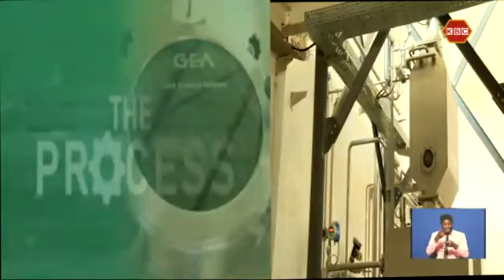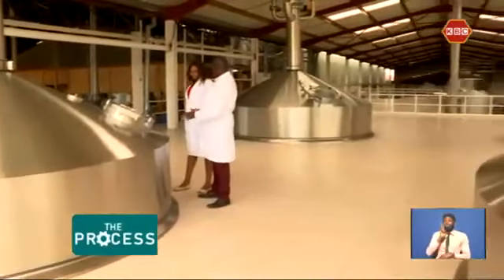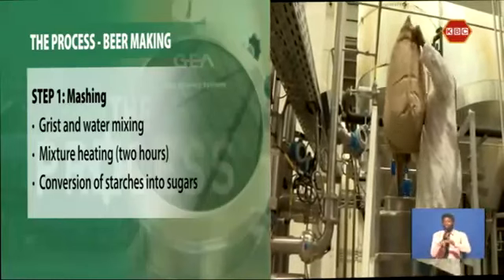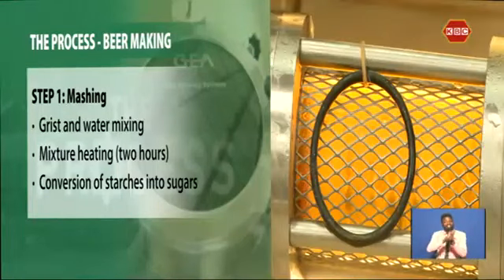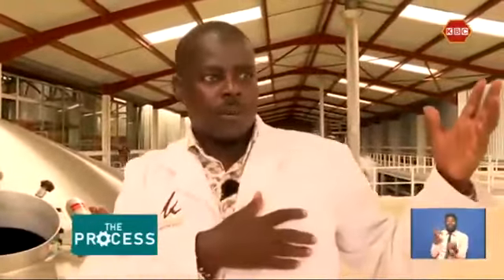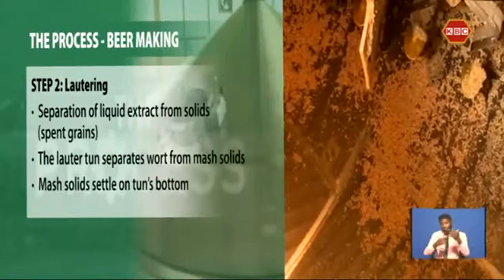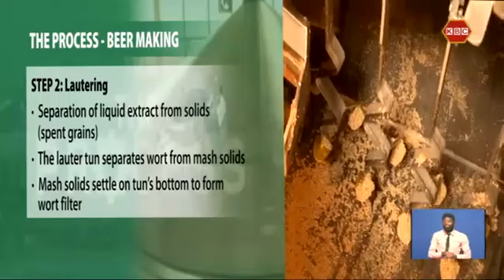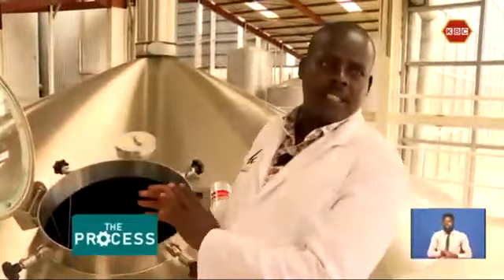The Process: Focus on production of Beer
Beer is one of the oldest and most widely consumed alcoholic drink in the world, and the third most popular drink after water and tea. Have you ever wondered how it is made? Nissie Imano takes us through all the stages in this premier episode of ''The Process''.